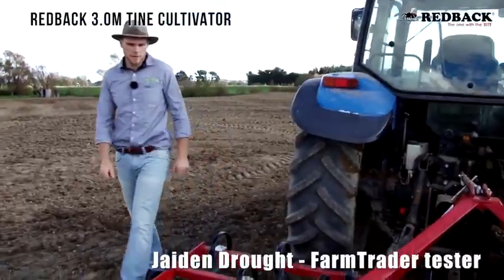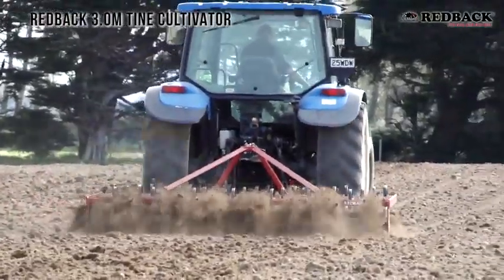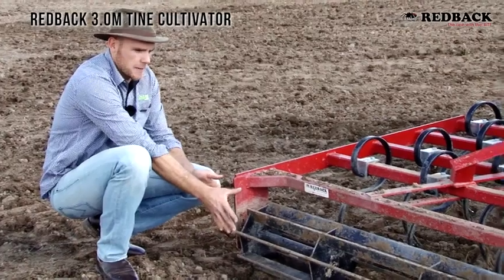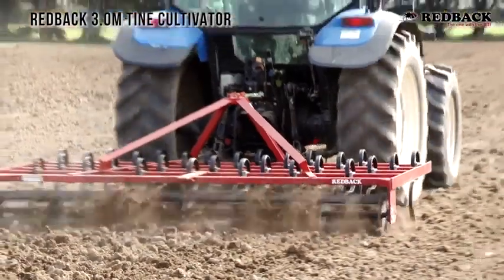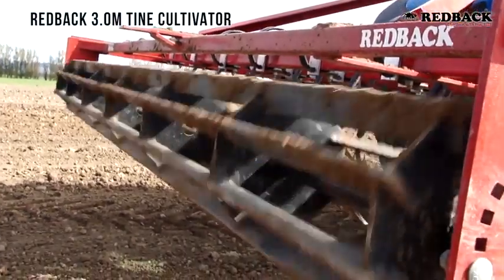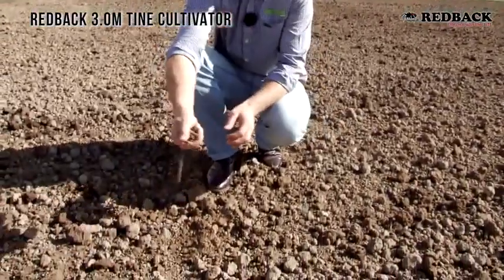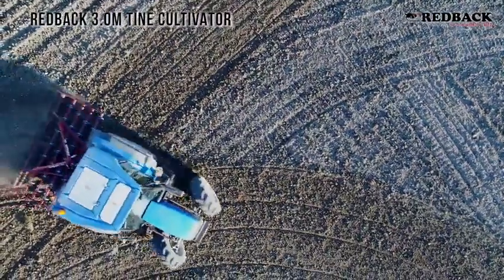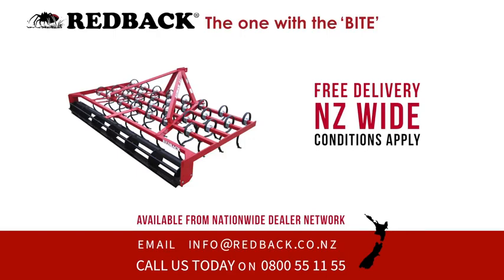S Type Tine Cultivator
Cultivator In Action
Brand New | 1 Year Warranty